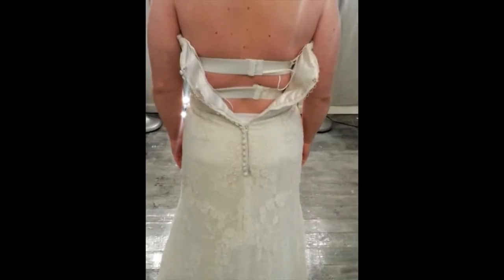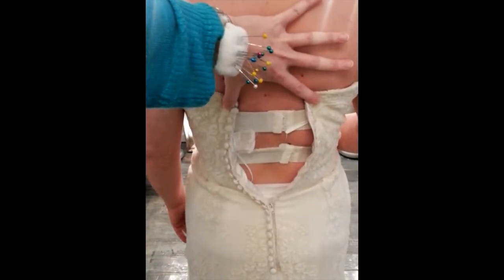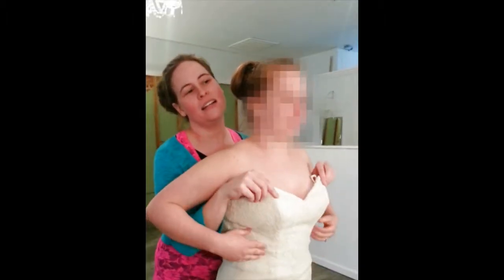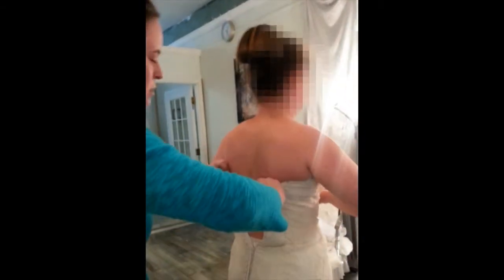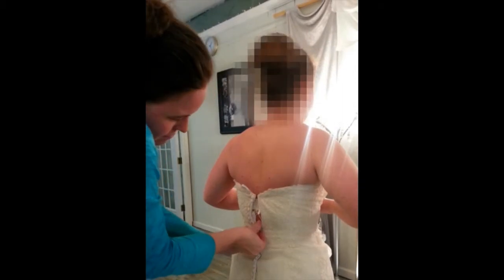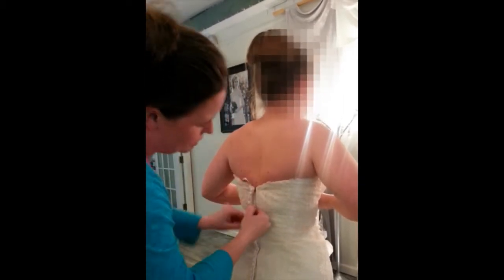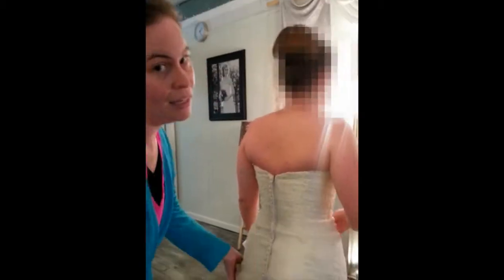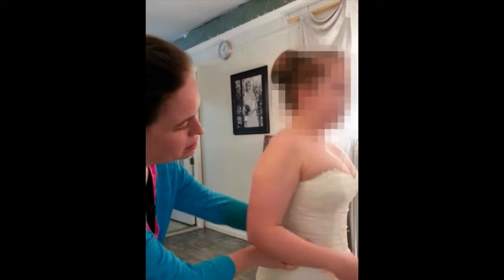Zipping Up by The Gilded Thimble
The proper way to zip up a snug wedding gown